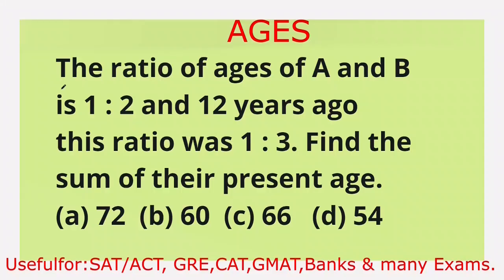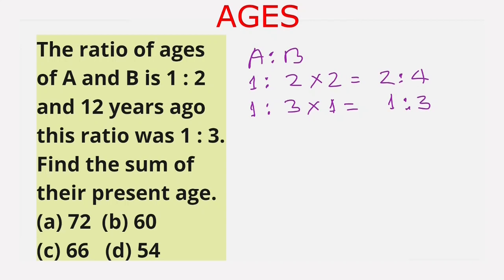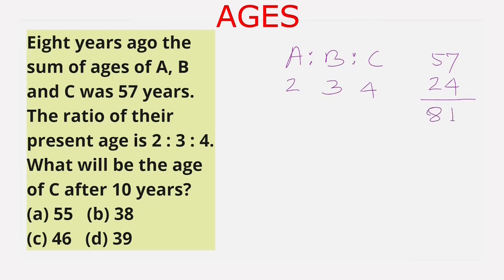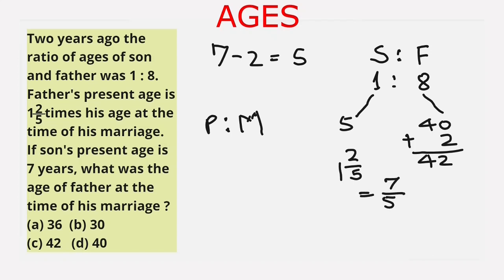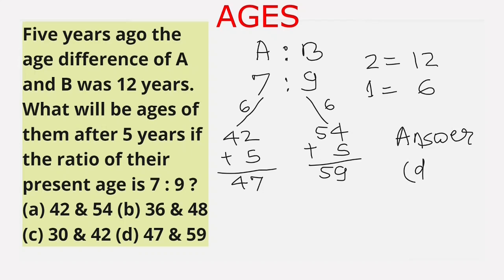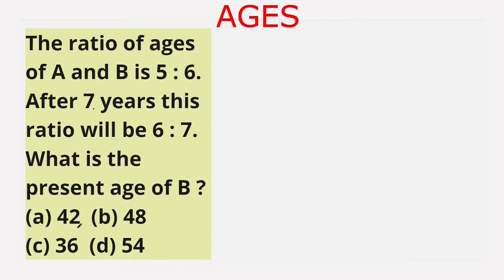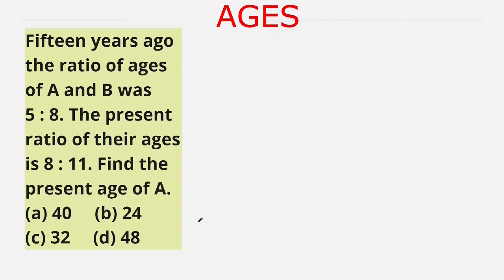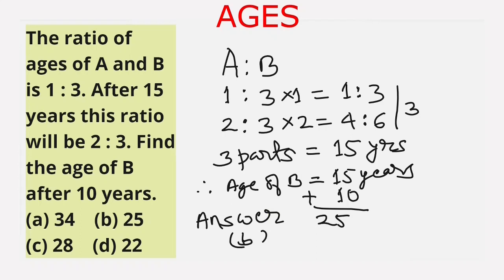Problems on Age | Part 3